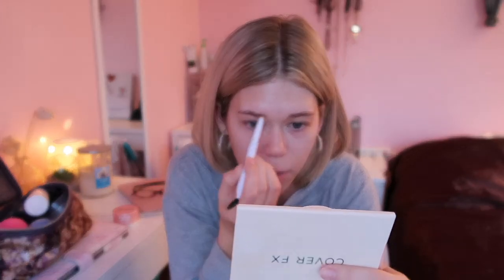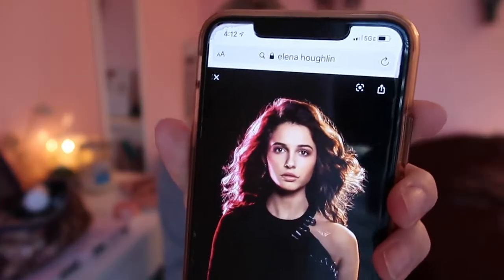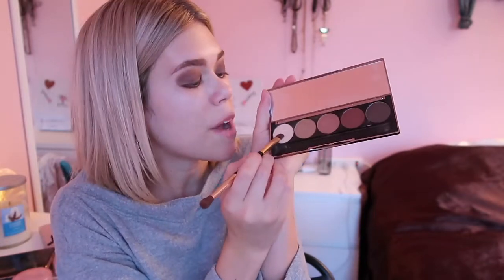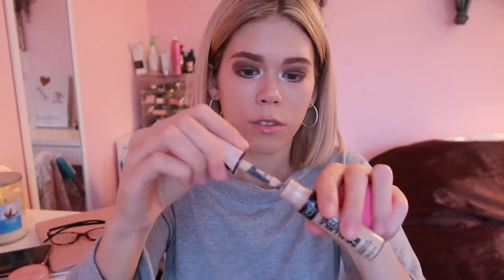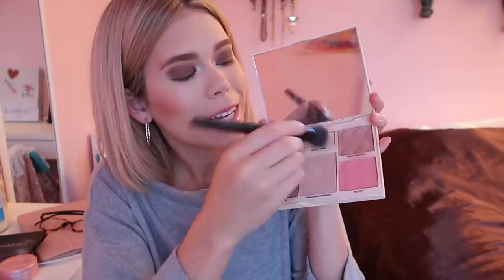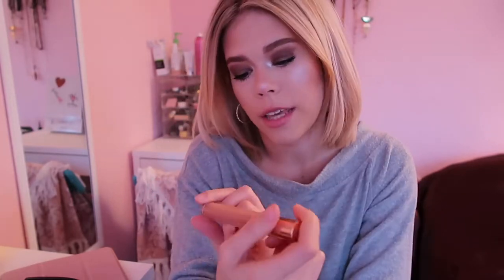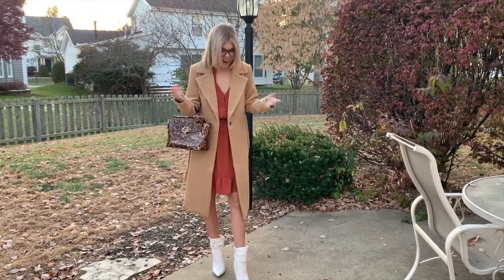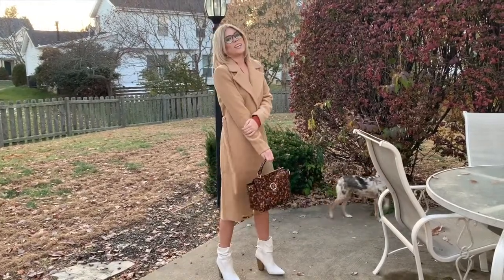GET THE LOOK: Elena Houghlin from Charlie's Angels 2019 // Katie Legate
Common questions:

✌ How old are you? 24  :D
✌ Where are you from? STL
✌ Do you have a job? Yes, I work at Pulse Fashion in STL.
✌ What is your favorite food? Children.
Just kidding. I like potatoes.
✌ What Camera do you use? Canon T5i with 50 mm, 30 mm Lens & Kit Lens